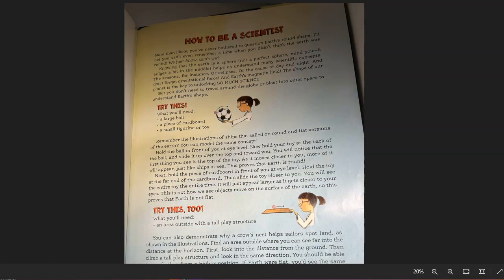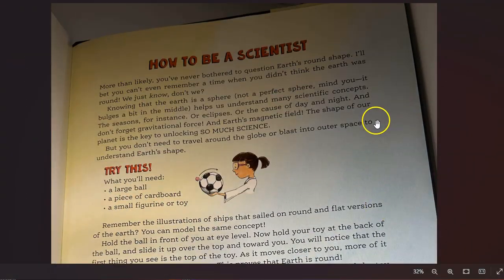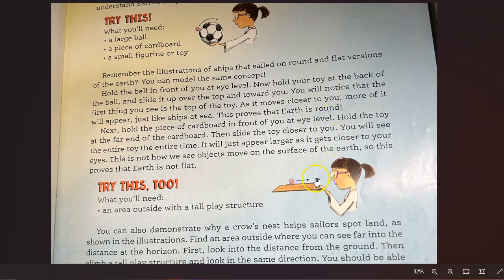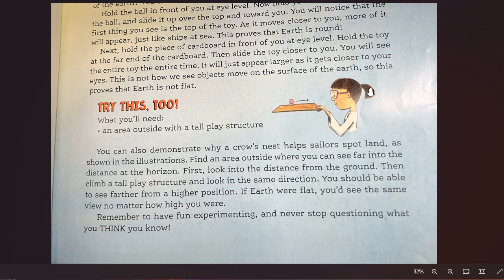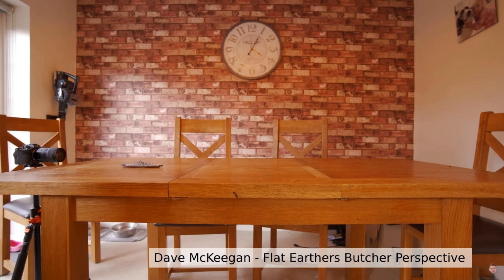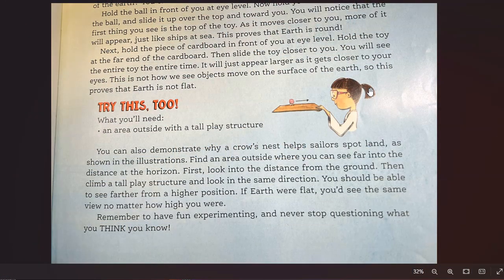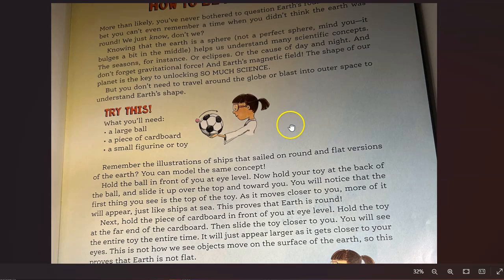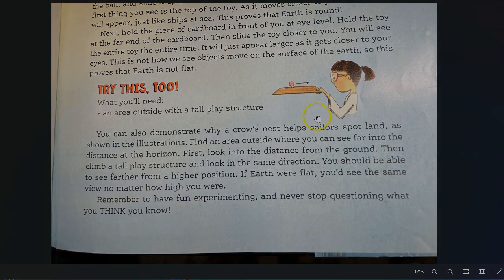Bottom First Obstruction Demonstrated Over a Flat Surface.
In this video I use a running track and a camera phone to demonstrate bottom up obstruction over a flat surface.

We've all heard the fairy tale that for hundreds of years we've "known" that the cause of this bottom first disappearance of boats sailing away is proof that the Earth has surface convexity, but this simple demonstration makes it obvious that the effect can be clearly demonstrated over a planar surface.

No curvature required. Sorry ball advocates, it's not easy to have your favorite crutch pulled away.

The test I performed in the video is easy to set up and doesn't require any expensive equipment.  I plan on releasing more content based on this kind of testing and encourage everybody to do this test for themselves.

It might be a fun classroom exercise if you are a school teacher.

Children's science book mentioned in the video:
It's a Round, Round World!
by Ellie Peterson